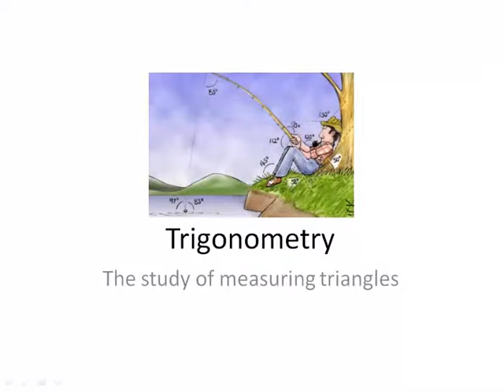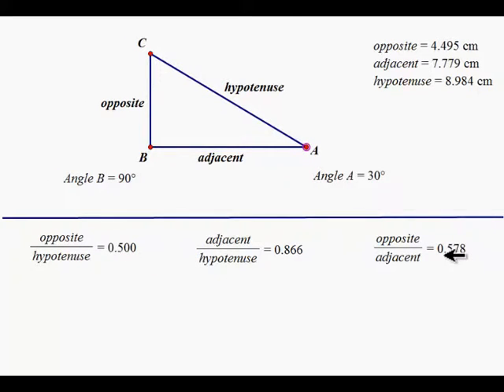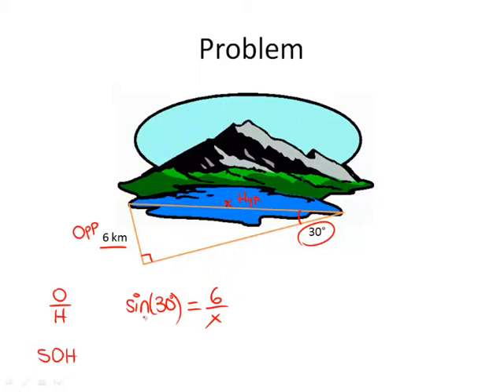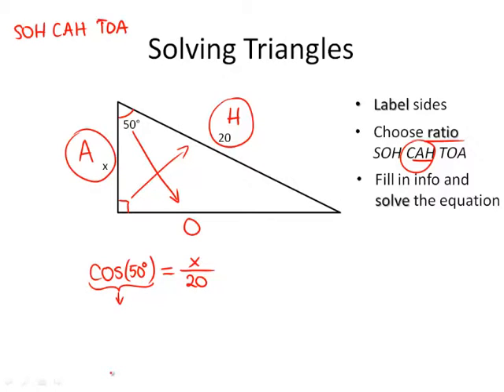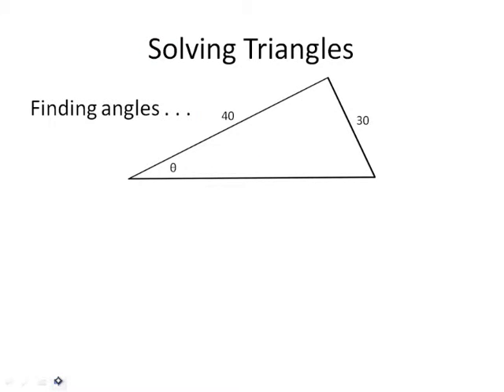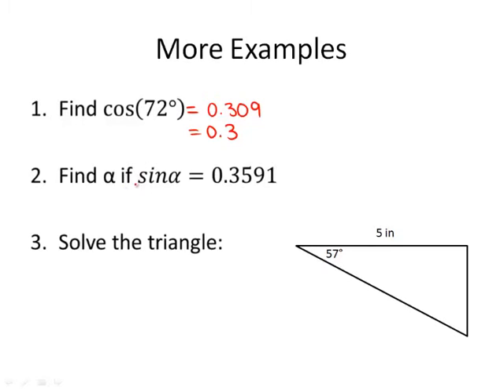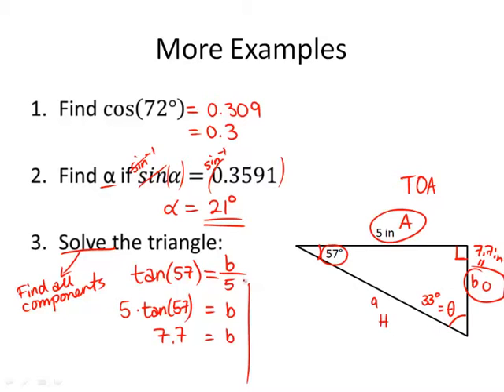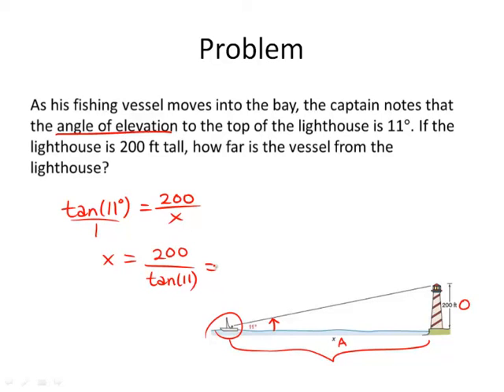Copy of 50a Trigonometry Introduction